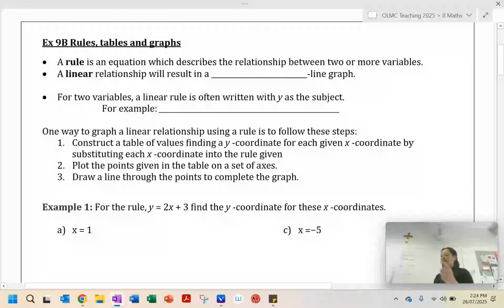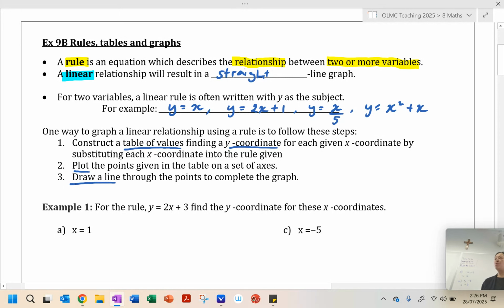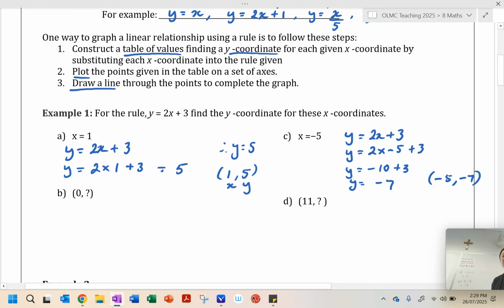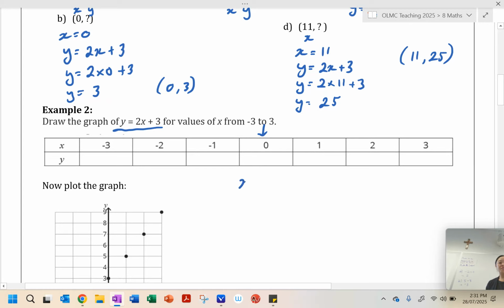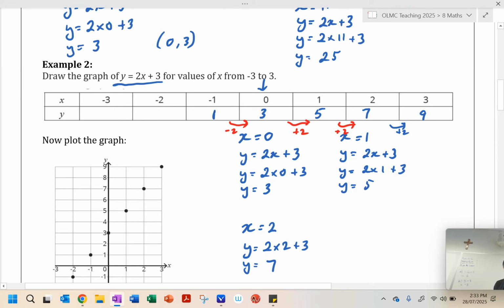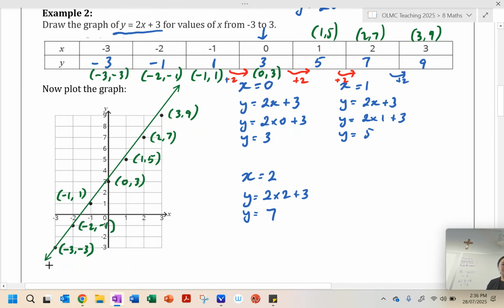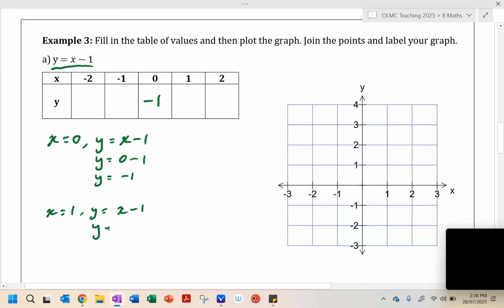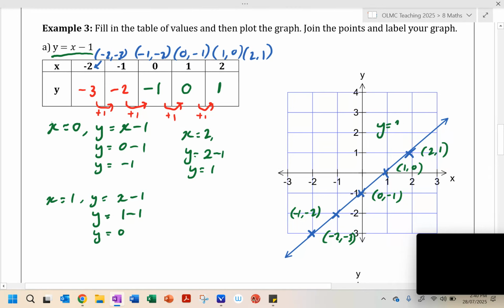Ex 9B Rules tables and graphs yr 8 Part 1